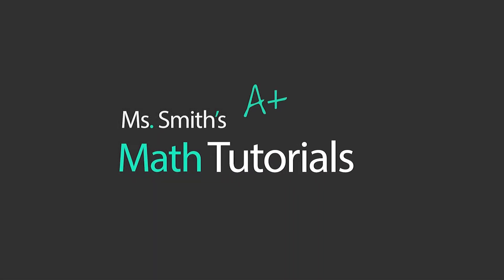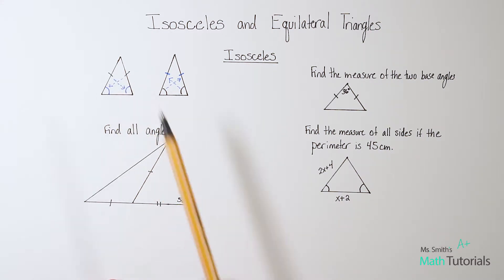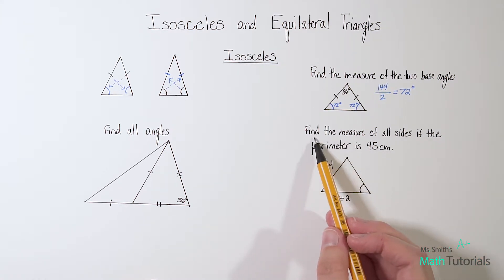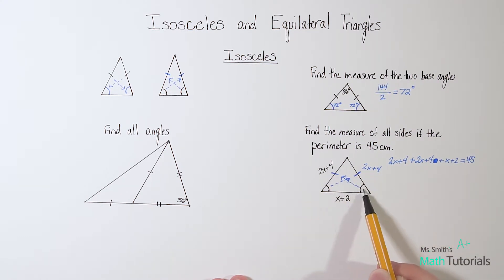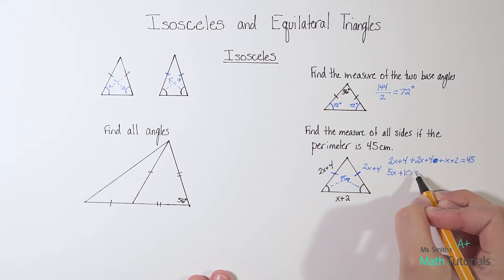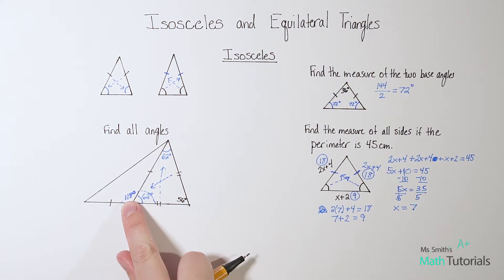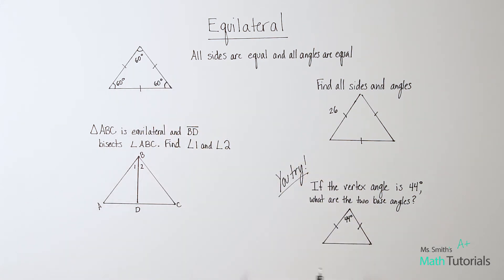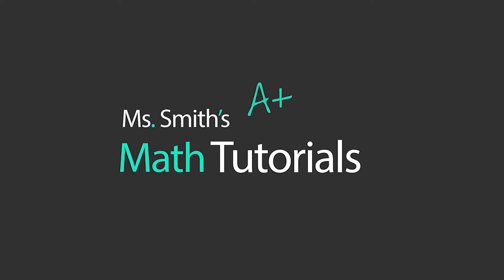Isosceles and Equilateral Triangles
You Try Answer:
Both base angles are 68°